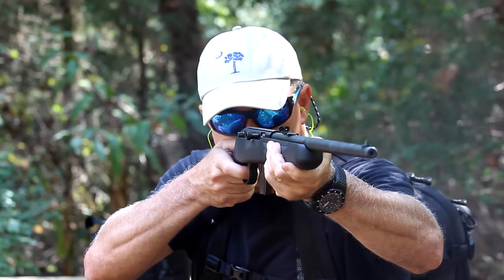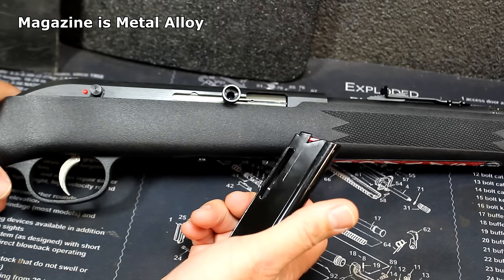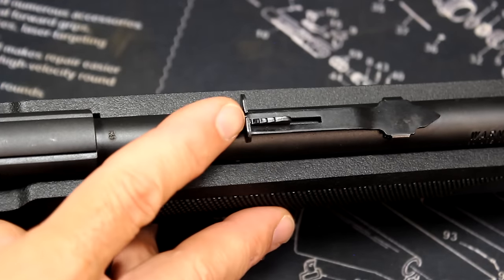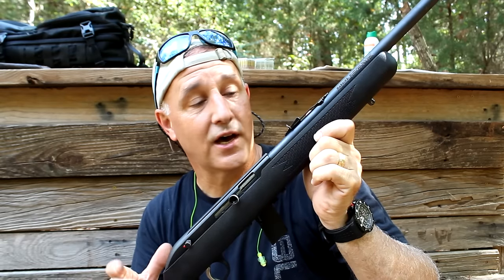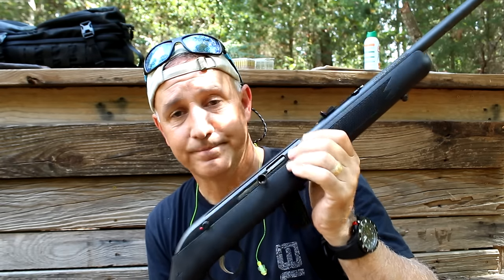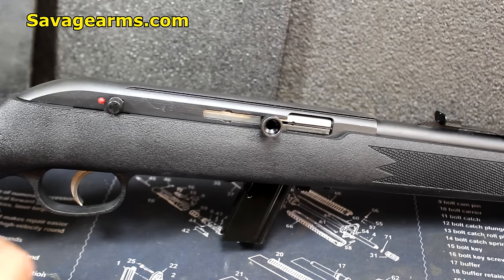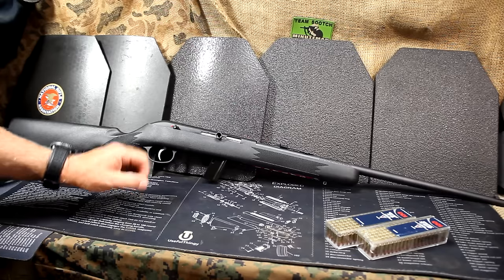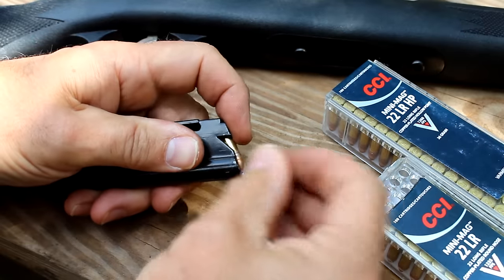Savage Model 64F 22 Semi-Auto Rifle Review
Fun Gun Reviews Presents: Savage Model 64F 22 Semi Auto Rifle. Starting with a pedigree from Winchester, this lightweight handy rifle is great for the plinker, hunter, or for the beginner.

Savage Arms

Thanks to CCI for supplying the 22 LR Mini Mags.

Great Magazine source: Gun Mag Warehouse